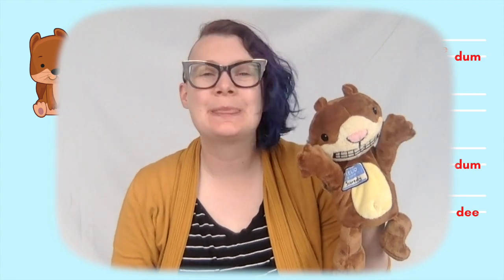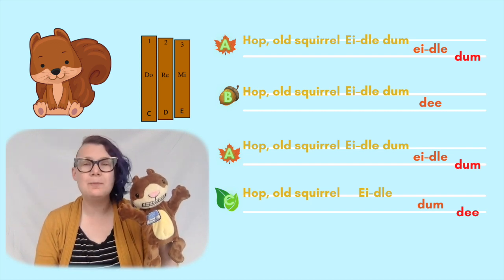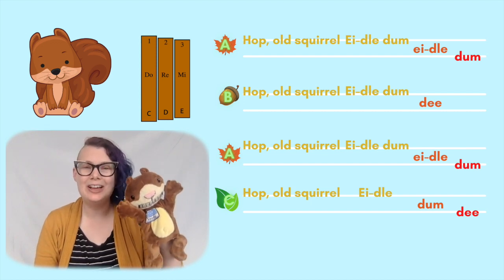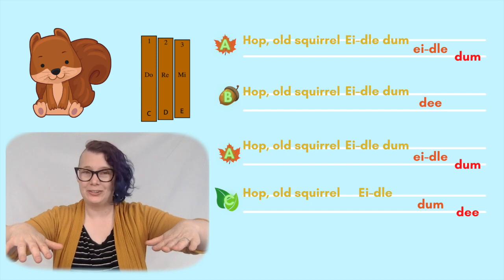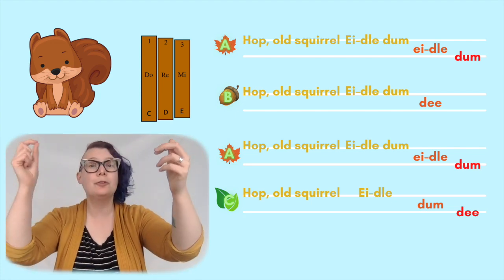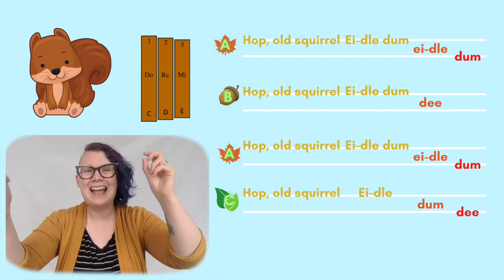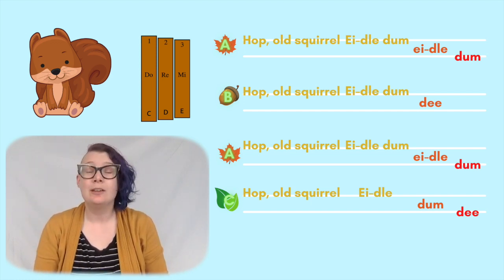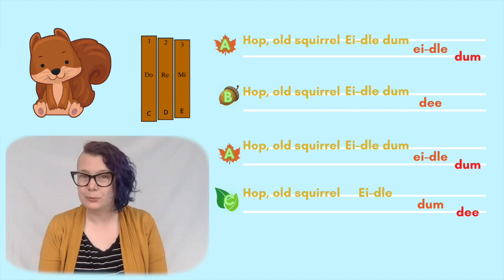Hop Old Squirrel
Ms Trites and Scaredy Squirrel sing Hop Old Squirrel. Can you play the melody on the xylophone?